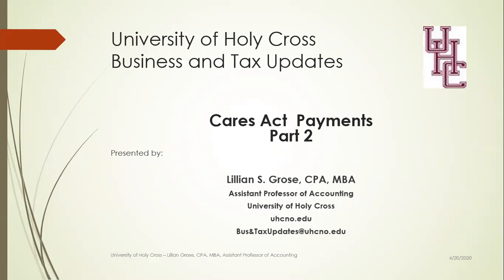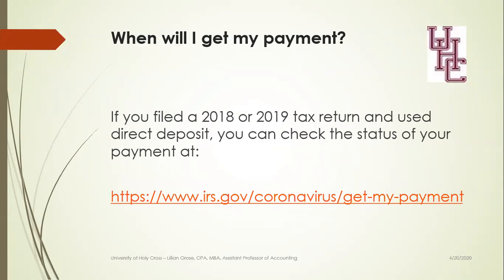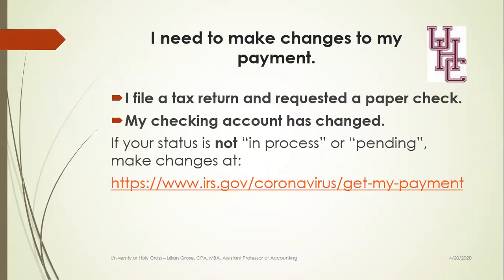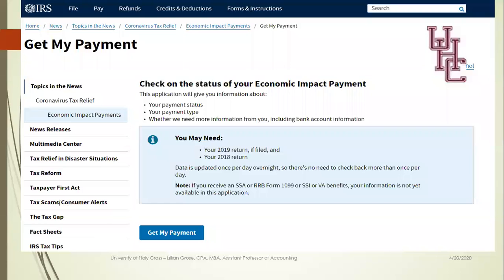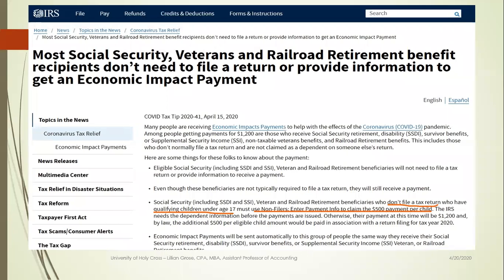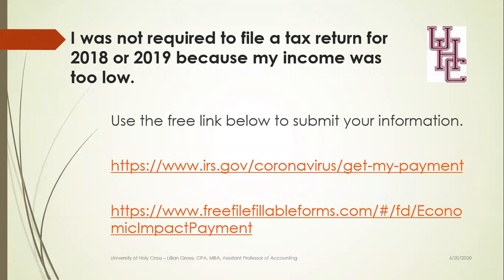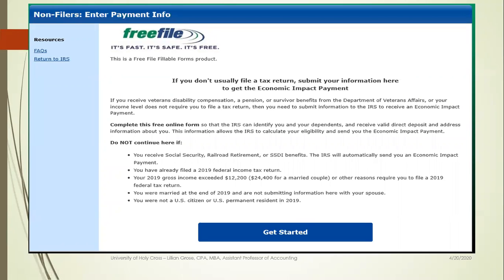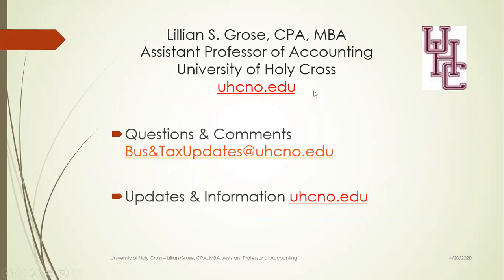University of Holy Cross: the status of Cares payments, payment changes, and requirements.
In this four minute video, Lillian Grose, Assistant Professor of Accounting, at the University of Holy Cross discusses the status of Cares payments, payment changes, and reporting requirements for individuals who are not required to file tax returns.